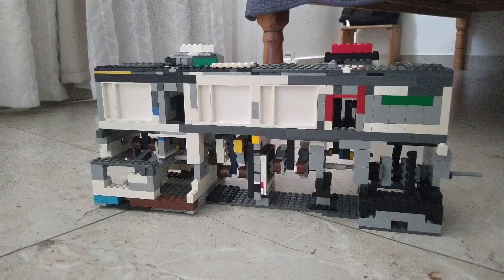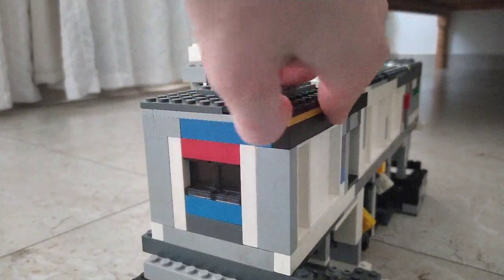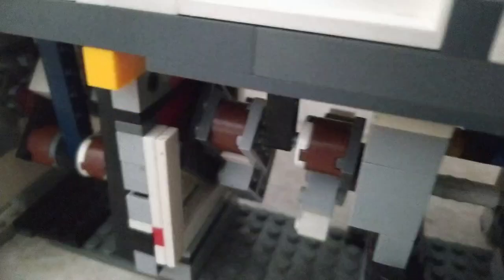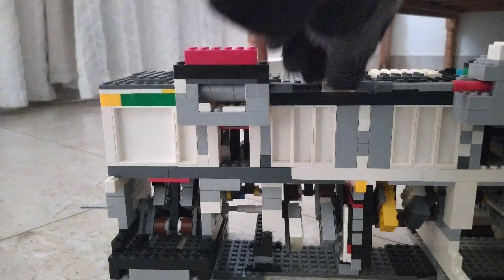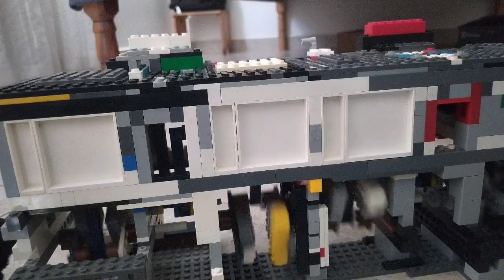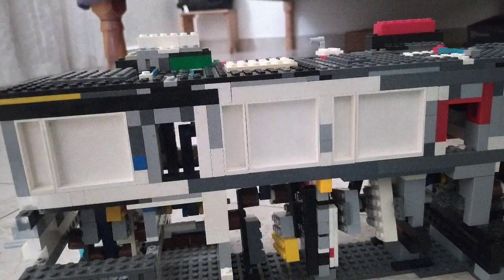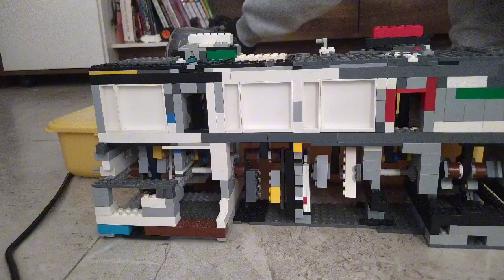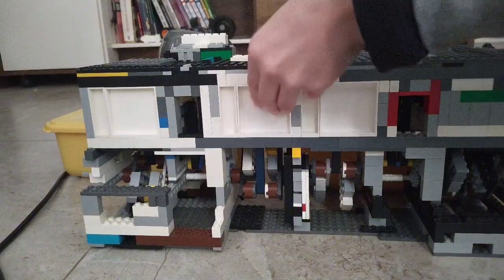LONGEST I4 LVE EVER?? (Lego 770cc Inline 4 vacuum engine)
Hello fellow boys 👋

Today I have my newest engine, an inline 4 vacuum engine

It is staggering 40CM LONG 😱 (50 studs!)

full specs below 👇

770 cc total displacement
64 mm bore (8x8 piston)
47 mm stroke (3L crankshaft)
6x1 performance valves (1, 1/2 stud cam)
Adjustable valve timing
Crossplane crankshaft setup
Dual vacuum cleaner setup
Hinge throttle
Brick built crankshaft with counterweights
Butterfly pistons
Central Ball bearing

also here are all the improved components mentioned on the video

Crankshaft: V3.5 (upgraded counterweights)
Valves: V2
Engine block: V3
Bearing: V3.5 (upgraded casing structure)
Engine block reinforcements: V2.5 (additional structure);
Pistons: V2.5 (lighter pistons compared to V2.0)